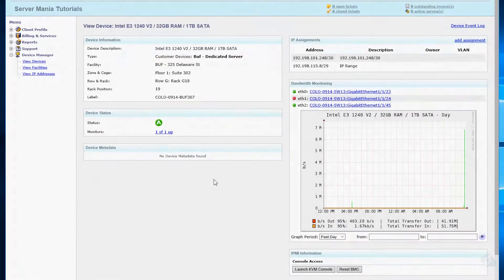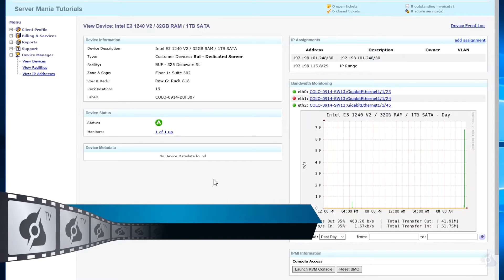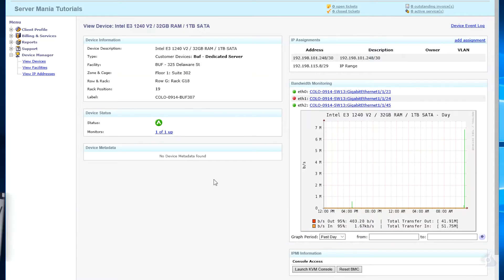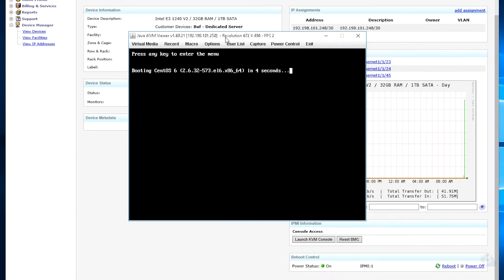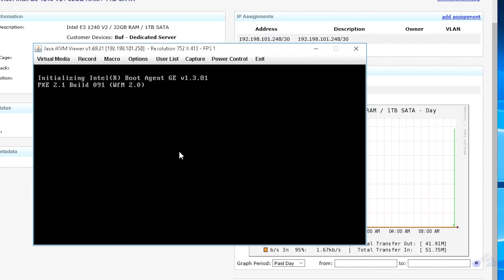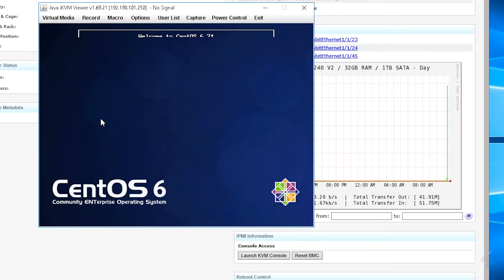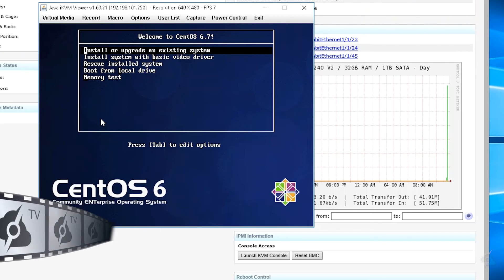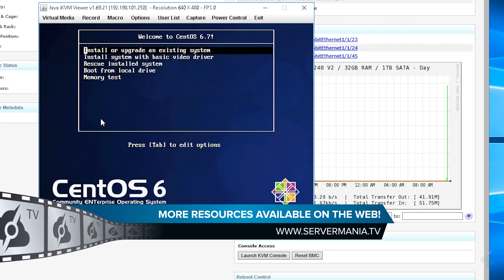Installing your OS using KVM / IPMI - ServerMania.com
In this video, you will learn how to install your own OS using IPMI/KVM.

You will need:
-A bare metal server from ServerMania.com
-A link to the ISO or a copy of the ISO you wish to mount.